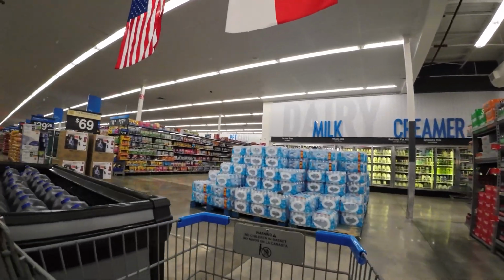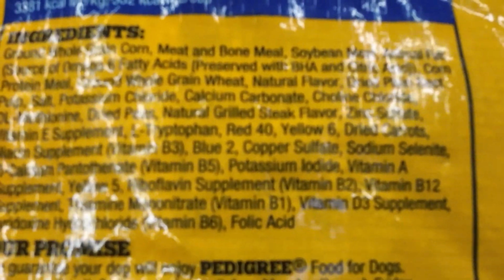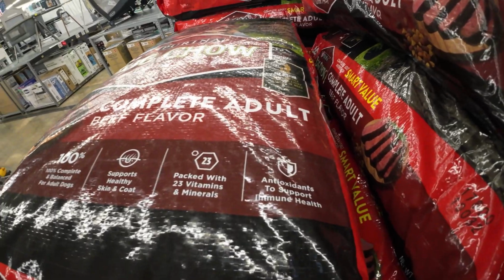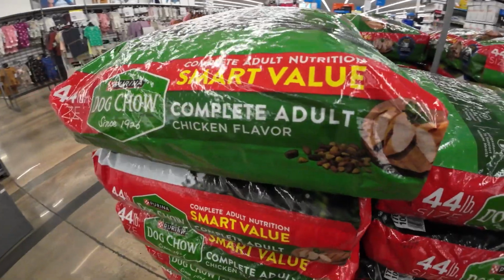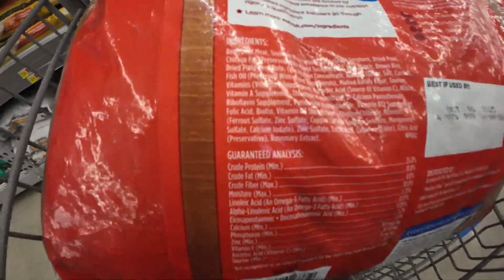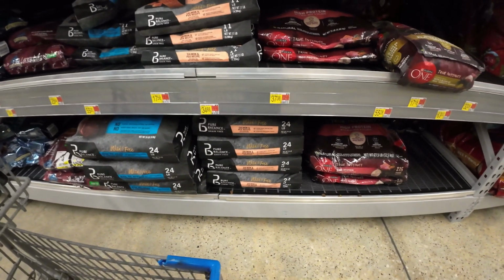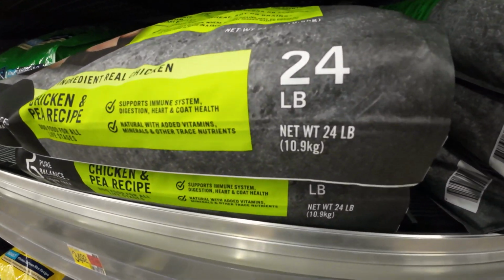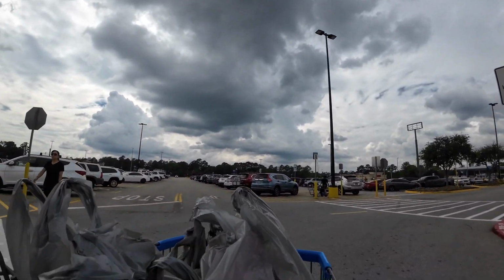BEST DOG FOOD AT WALMART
Make Sure To Get The Only Supplement We Use: Nuvet & NuJoint DS

If You have a situation with your dog where you feel you need help!! i do provide 1 0n 1 Consults. They are not Free, But based on your channel membership will determine the price.

If you are trying to correct Easty/Westy or other orthopedic issues on your dog that is 1.5 Years old or less. I strongly recommend you get Nuvet & NuJoint DS. In Fact we feed it to all of our dogs. Even when they are pregnant!! And Puppies are put on it as soon as they are given MUSH at 24 Days!!!
Get The Only Supplement We Use & Recommend:
Nuvet & NuJoint DS

We are out of Cleveland, Texas

QBN Kennel is out of Cleveland, TX and we specialize in the American Bully XL. We have been breeding American Bully's Since 2016 and breeding Dogs since 2010. Our Objective is to produce the very best American Bully Puppies on the Planet by improving our yard generation by generation. We also look to improve our breed through education and information sharing through our videos. We have added to our Videos A Series Called The Bully Pit that interacts directly with the American Bully XL Pitbull Community.